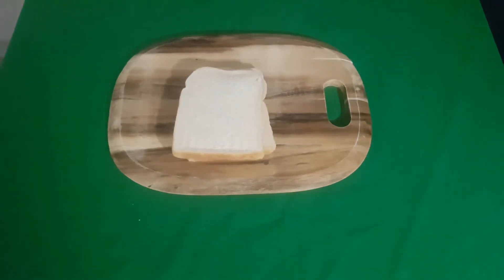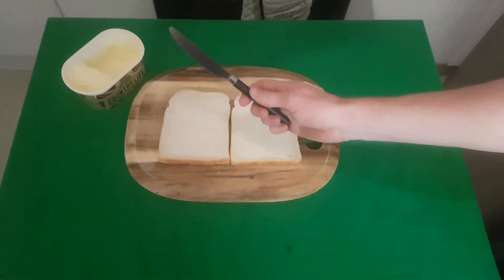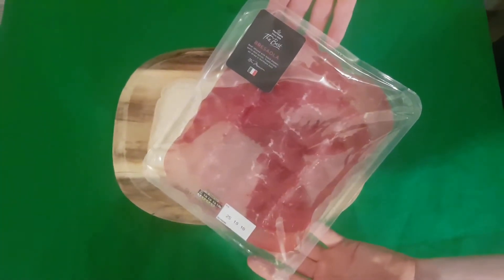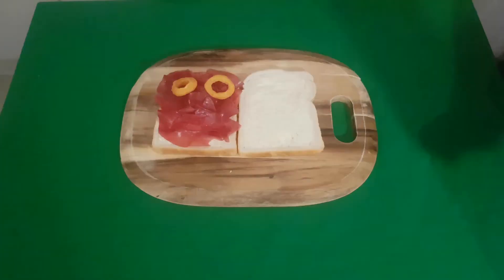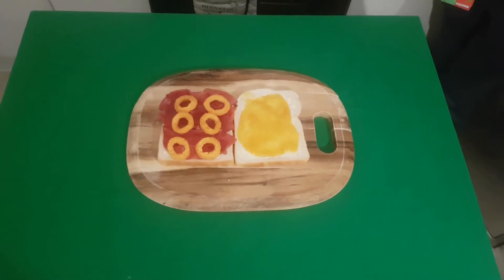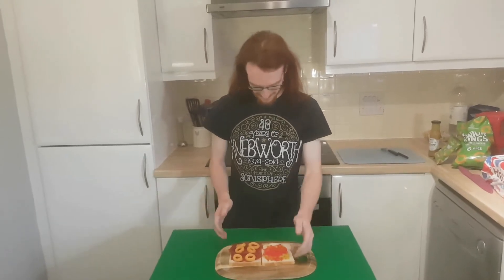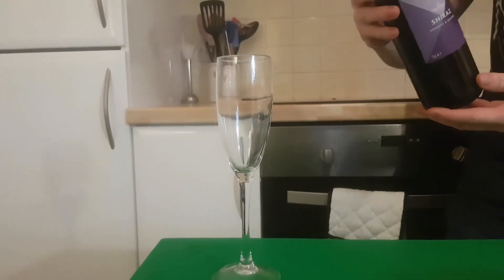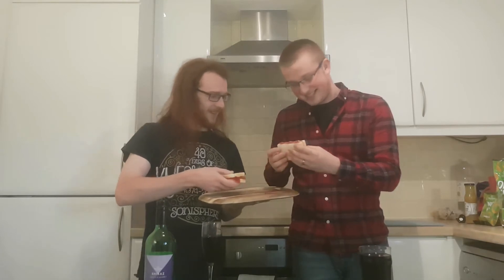In the Kitchen With Raging Rhubarb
Join us as we bring some of the best, most exciting culinary concepts to life.

Don't eat the leaves.